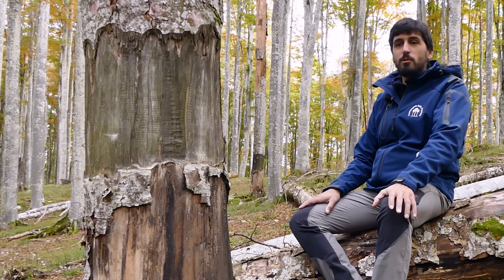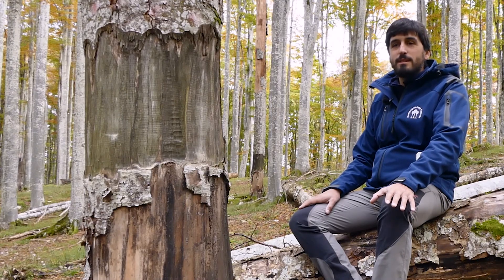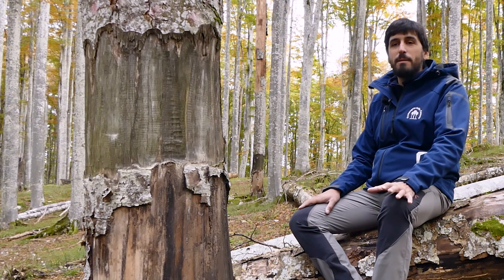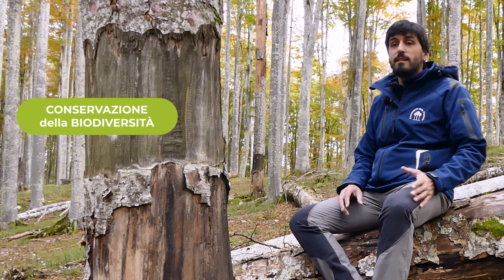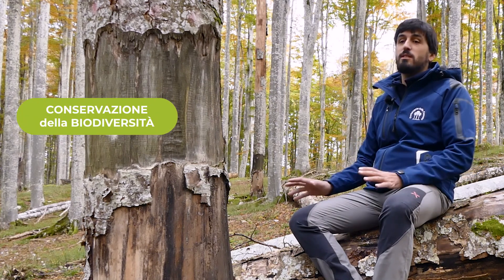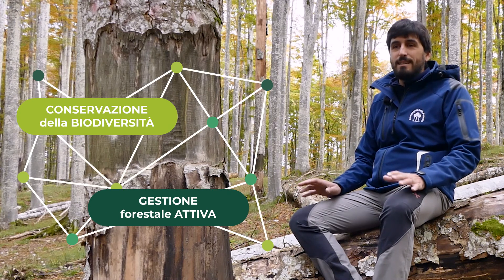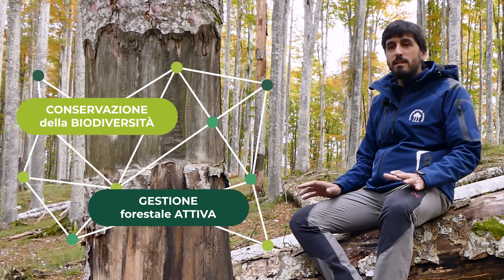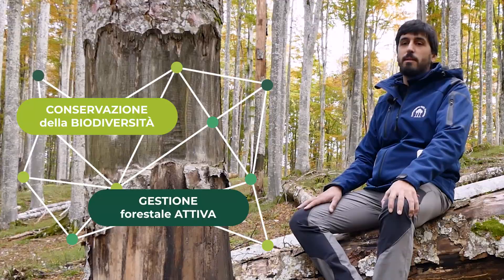Gestione forestale e biodiversità saproxilica / 04 - Le SHS e il network per la biodiversità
Un intervento selvicolturale per la produzione di legname può temporaneamente ridurre la capacità del bosco di ospitare gli organismi saproxilici che rappresentano un “anello” fondamentale del ciclo vitale del bosco, che non va spezzato.

Nell’ambito della gestione forestale sostenibile quello che si fa è proprio lavorare per garantire alla biodiversità di convivere con la gestione attiva. Non spezzare le dinamiche dell’ecosistema ma al tempo stesso continuare a prelevare materia prima.

Questo è il quarto episodio di una breve serie realizzata nell’ambito del progetto Life SPAN (LIFE19 NAT/IT/000104) e dedicata agli insegnanti delle scuole primarie sul tema della gestione forestale e della conservazione della biodiversità saproxilica. Per approfondimenti e per trovare altri contributi utili ad organizzare lezioni su queste tematiche visitare la sezione “Formazione” del sito